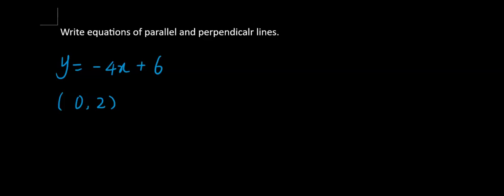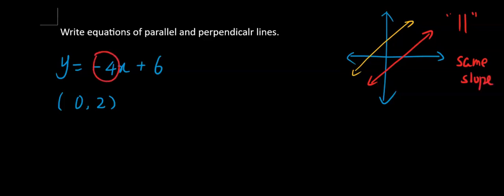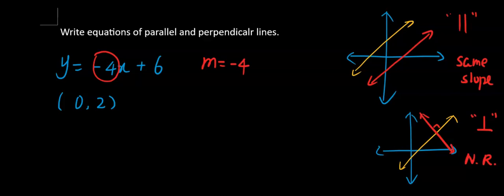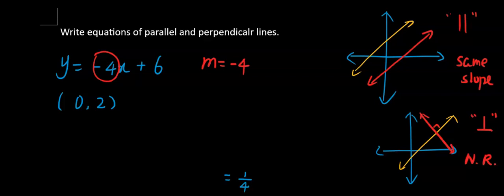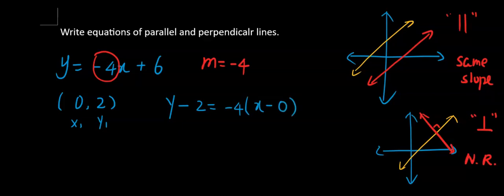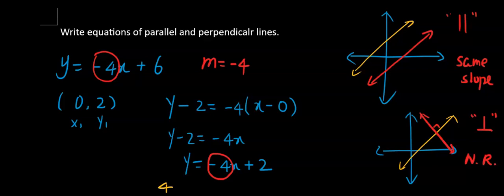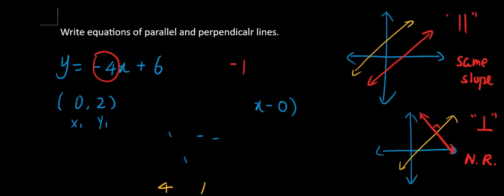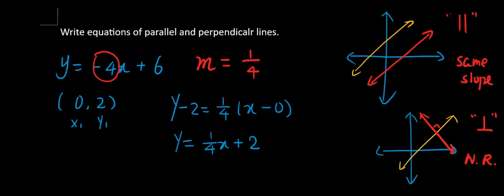How to Write Equations of Parallel and Perpendicular Lines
For Algebra 2 class, this covers lesson 2.4
Parallel Lines: same slope
Perpendicular Lines: slopes are each others negative reciprocals.